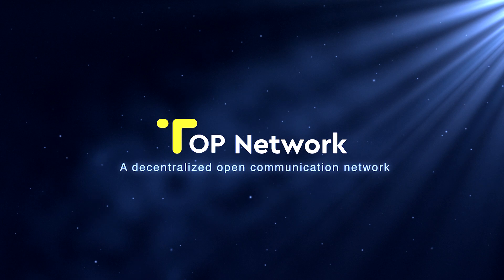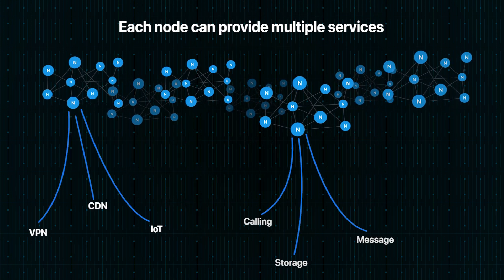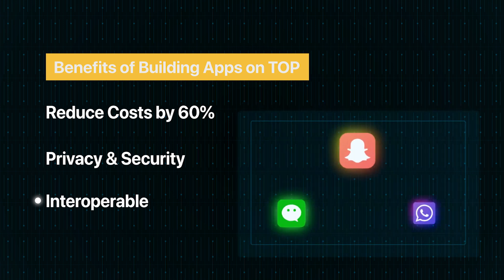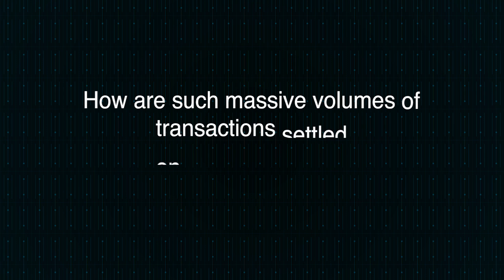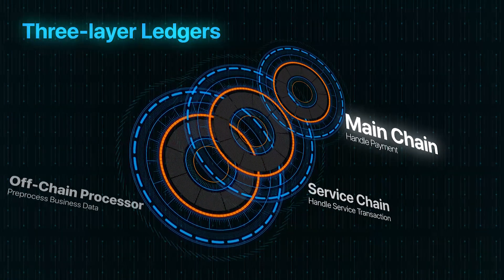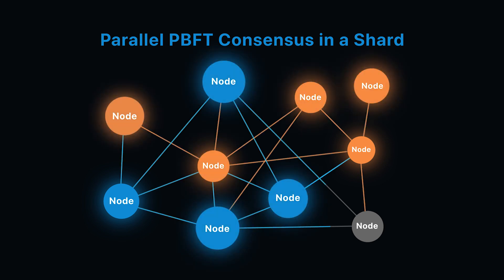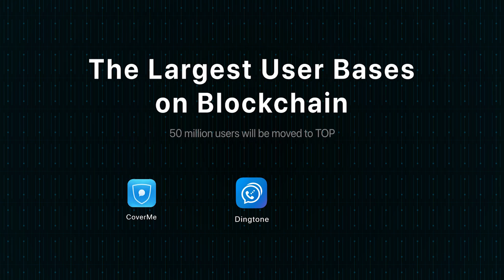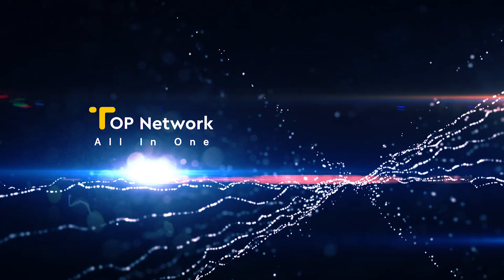An Introduction to TOP Network - A Decentralized Open Communication Network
TOP Network is a decentralized open communication network that provides cloud communication services on the blockchain. TOP offers secure, low-cost services such as messaging, calling, video, VPN, CDN, IoT data sharing and more.

TOP Network is also a high-performance public blockchain platform designed to handle real-world business of any size or volume. Powered by innovations including three-layer network, two-layer sharding, two-layer lattice DAG and PBFT-DPoS*, TOP can process several hundred thousand transactions per second on the blockchain.

The long-term mission of TOP Network is to build a public blockchain infrastructure for all Dapps. Our world-class team of over 100 developers is striving for this goal. For now, TOP Network Testnet has already launched!